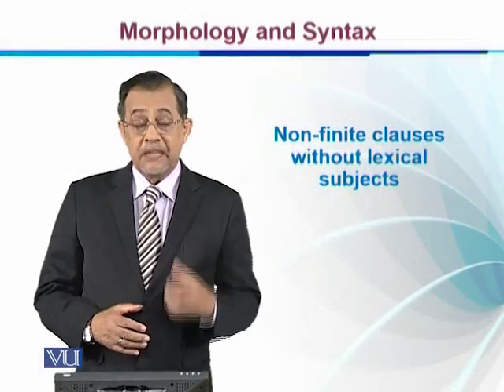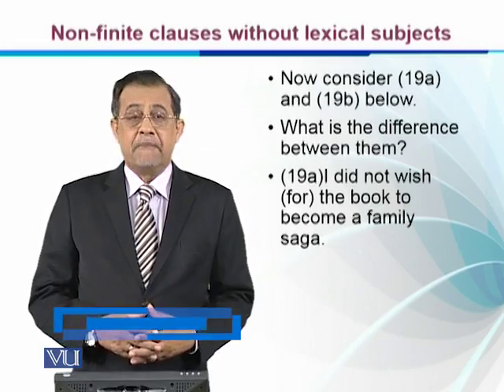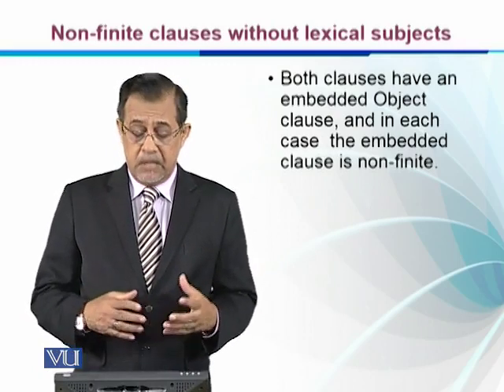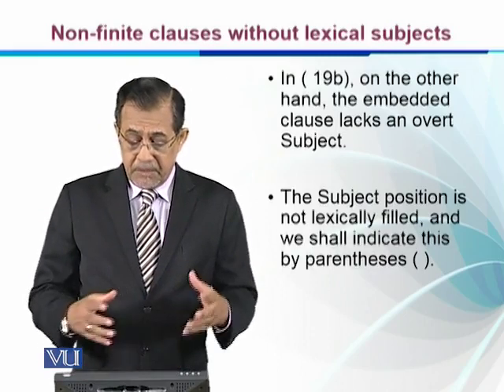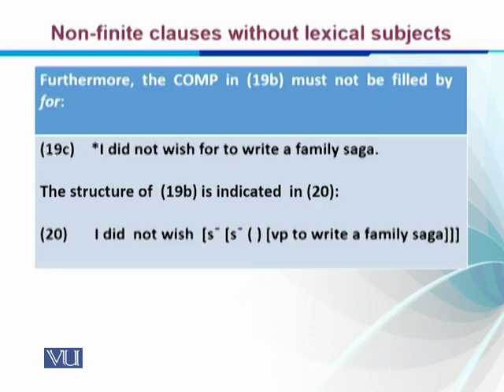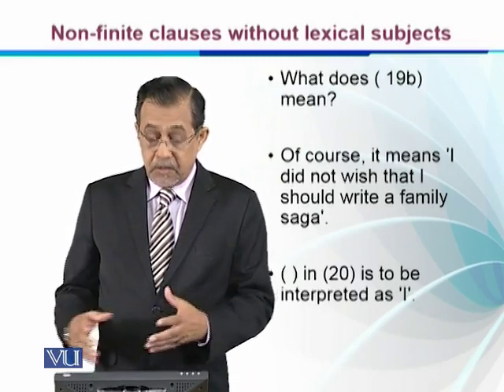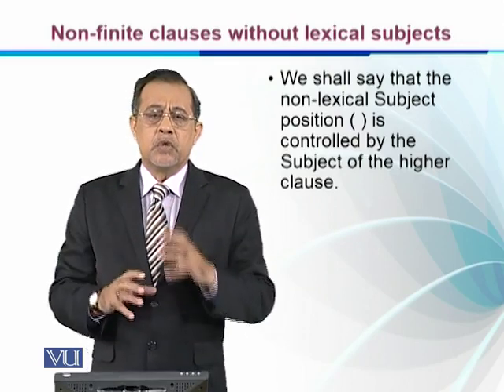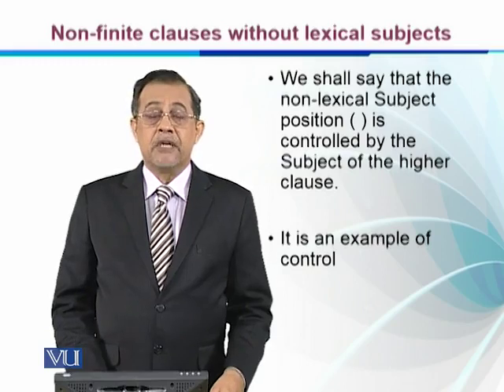ENG509_Topic223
Non-finite clauses without lexical subjects